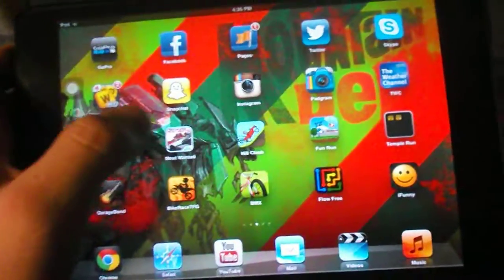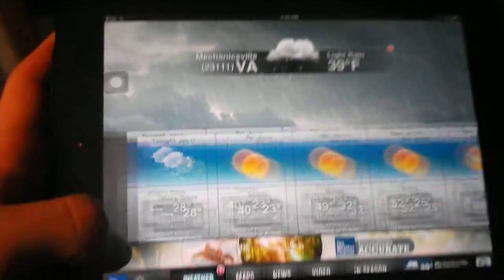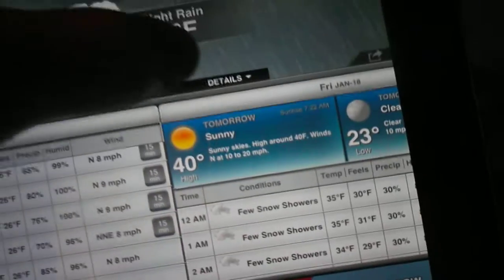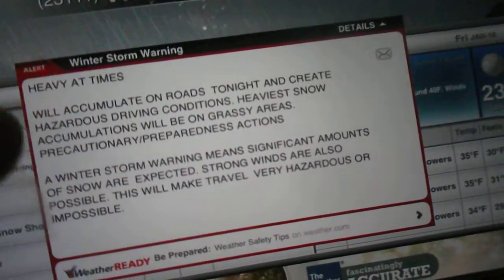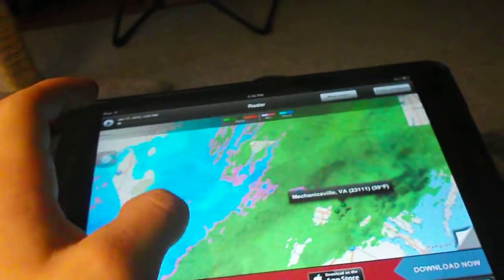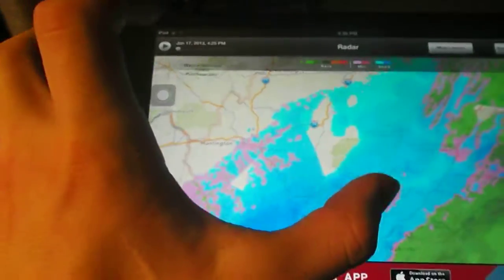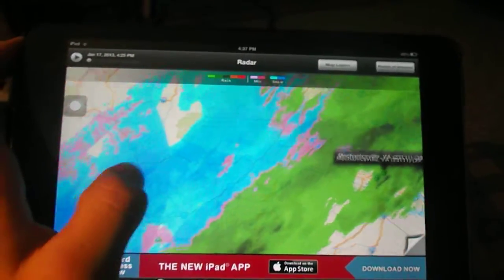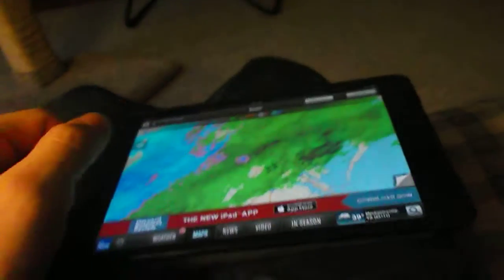SNOW IN THE FORECAST!!!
OMG YESSSSSSSSSS!